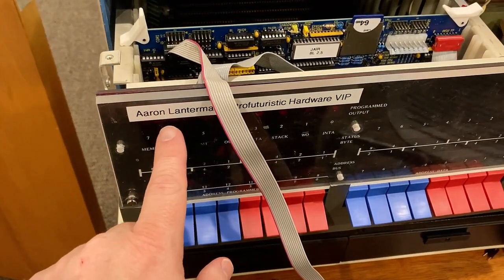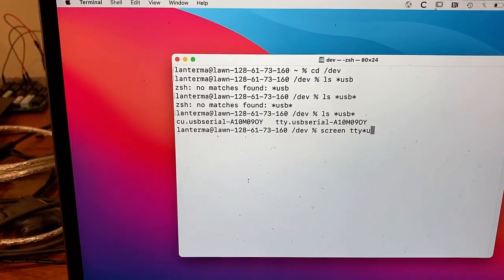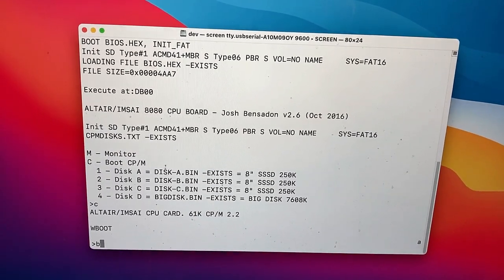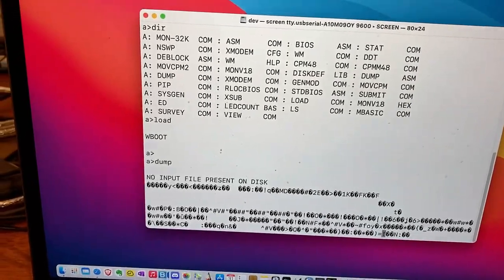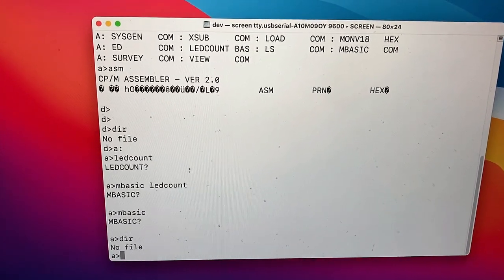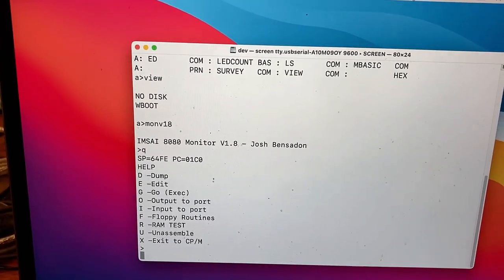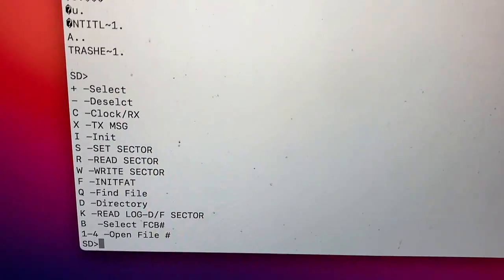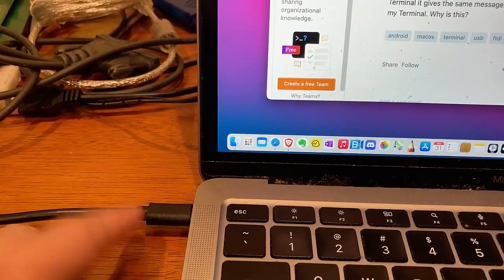Testing JAIR S-100 Bus CPU Card in an IMSAI 8080 (and failing to run Zork, but able to run CP/M)